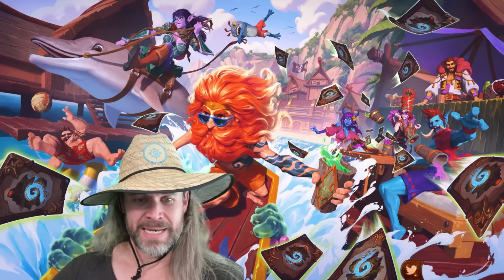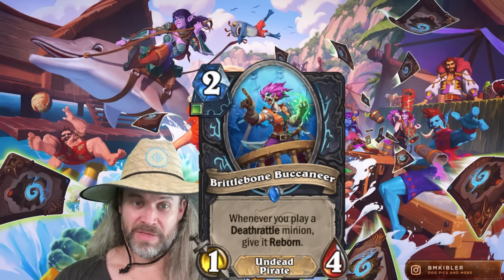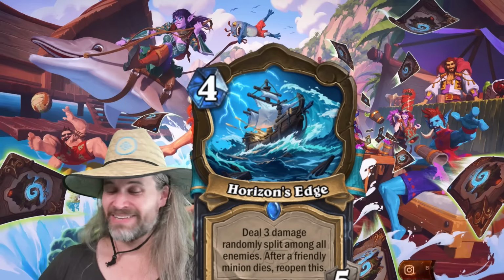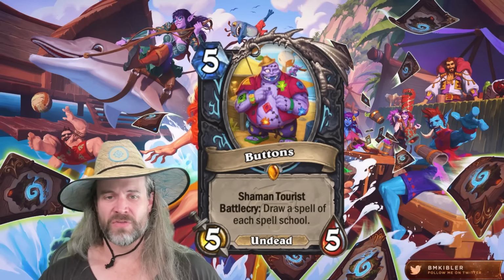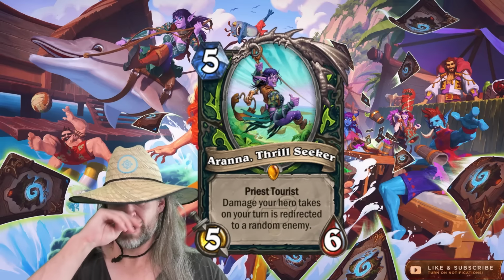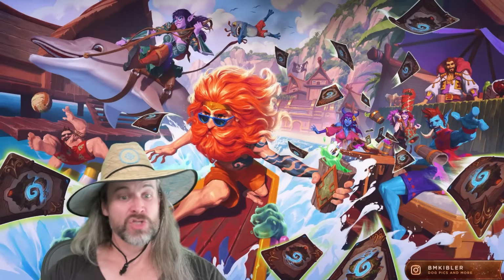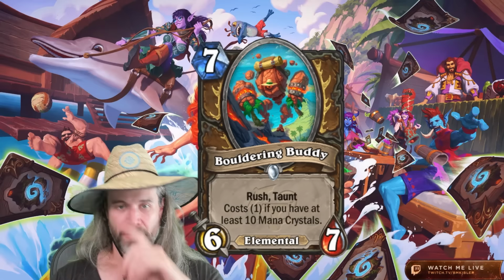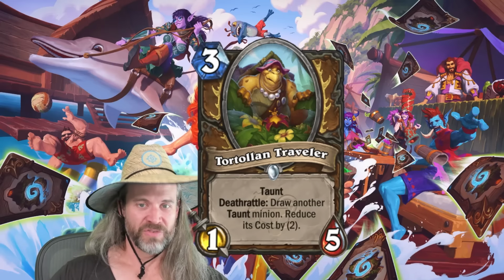(Hearthstone) Perils In Paradise Card Review! Death Knight, Demon Hunter,, and Druid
(Perils In Paradise Standard) Card Review: Death Knight, Demon Hunter, and Druid